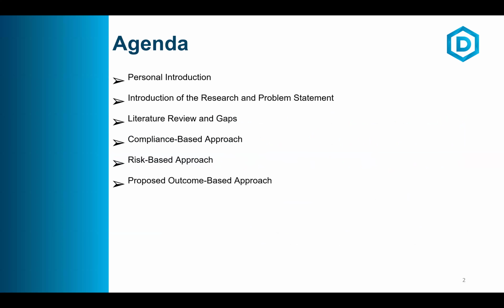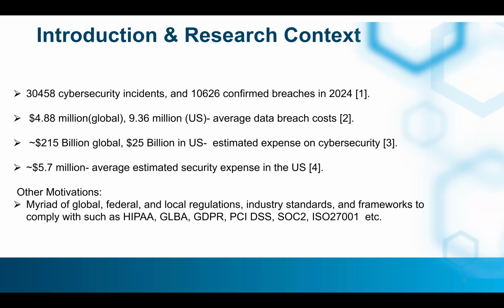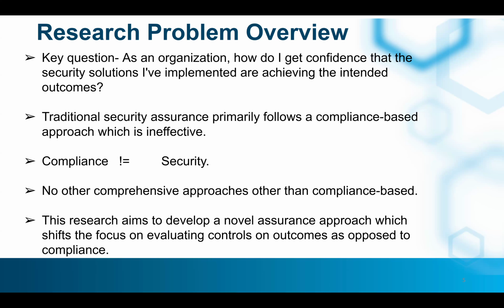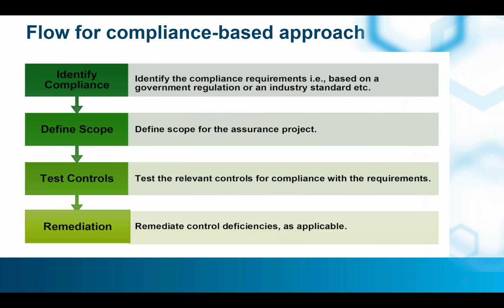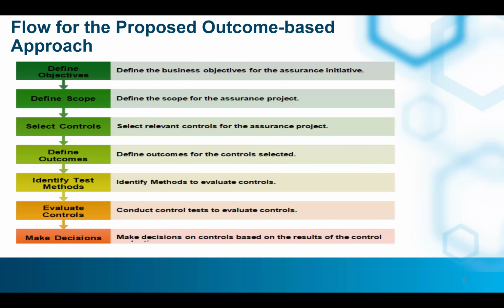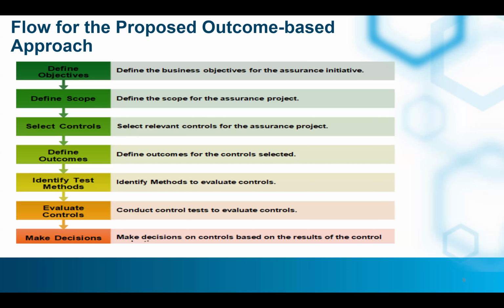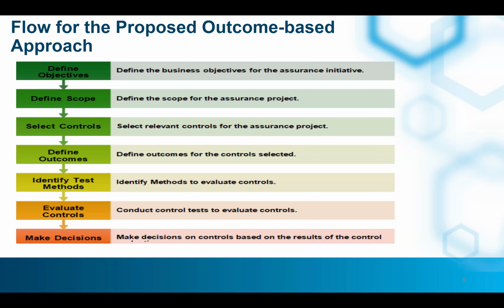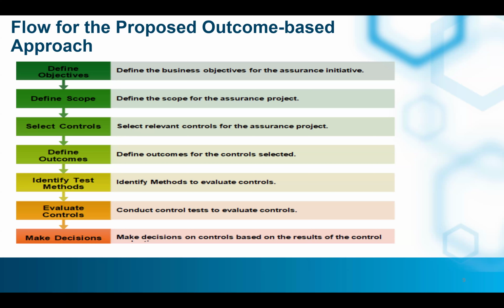Overview of Outcome-Based Cybersecurity Assurance Approach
This video presents an overview of my dissertation study, conducted as part of my doctoral program at Dakota State University. It begins by setting the context and outlining the research problem, including the limitations of current cybersecurity assurance approaches. It then introduces the proposed outcome-based approach, detailing its seven-step flow and explaining how it addresses the shortcomings of existing methods.